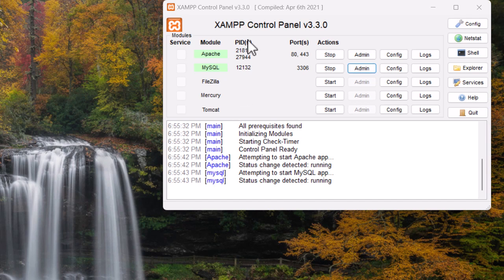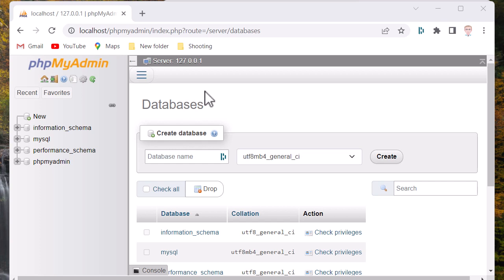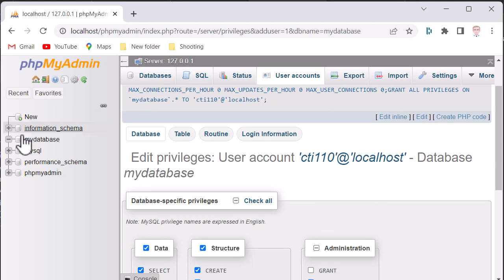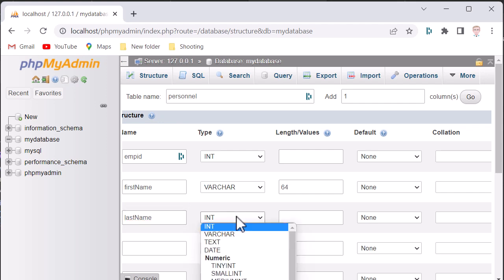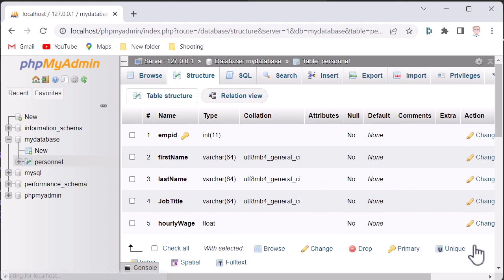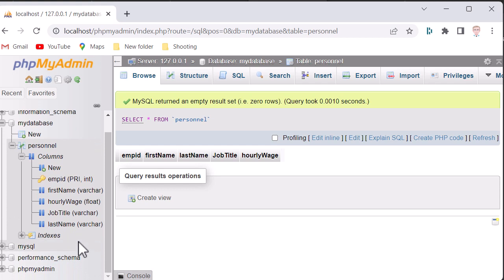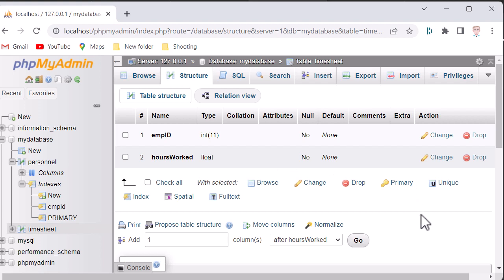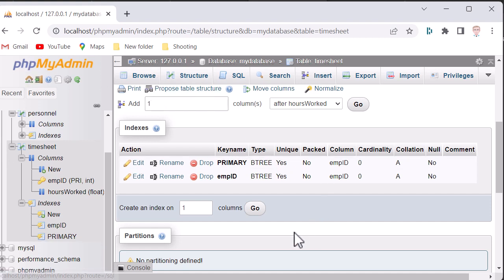Lab 10 - Create a Simple Database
In this tutorial, we create a database, a user, and two tables of the proper structure.